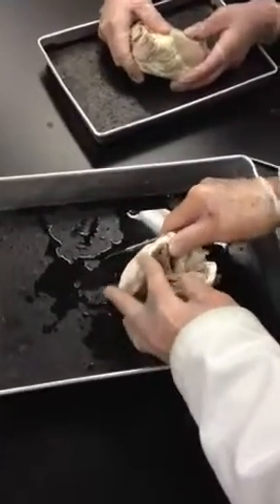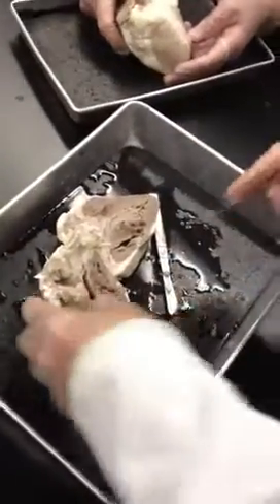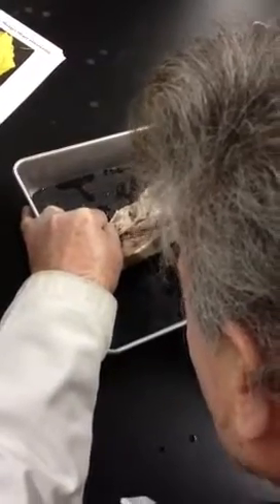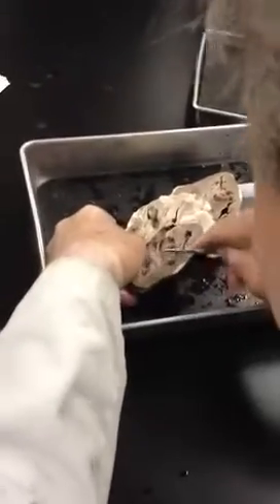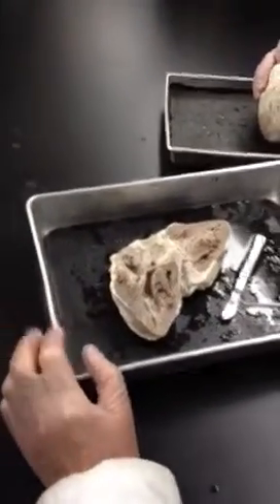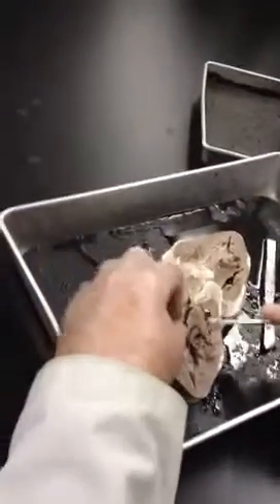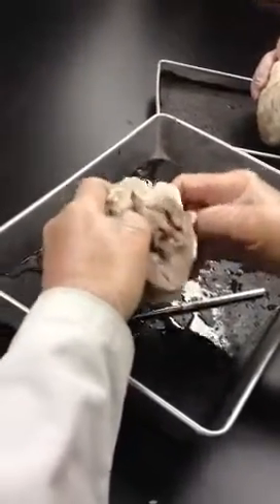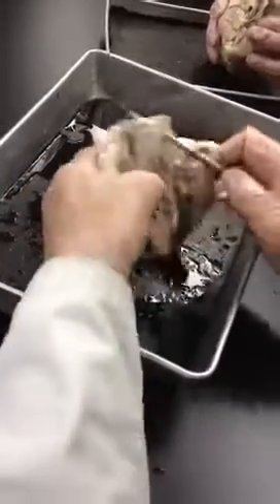Sheep heart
A&p 2